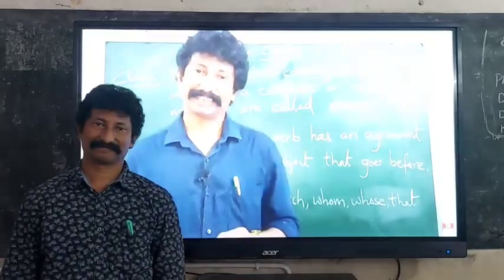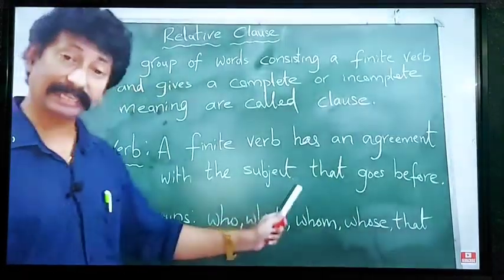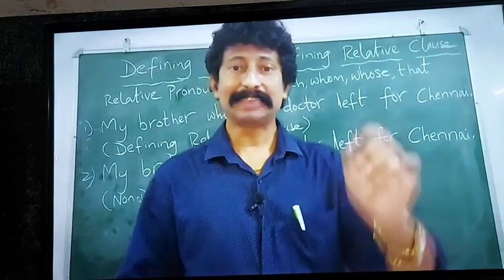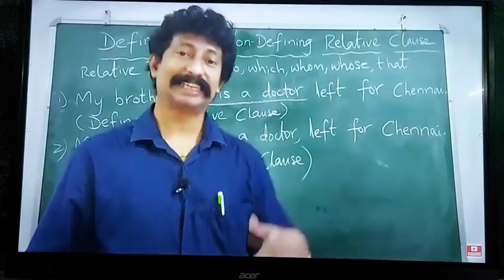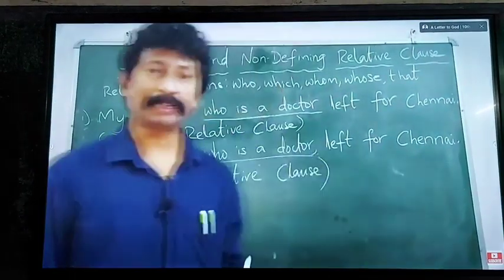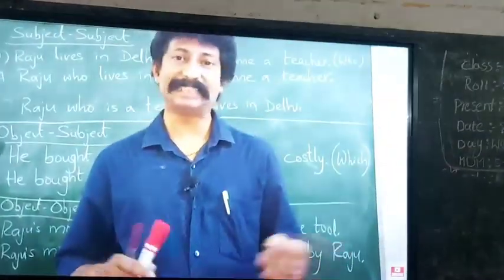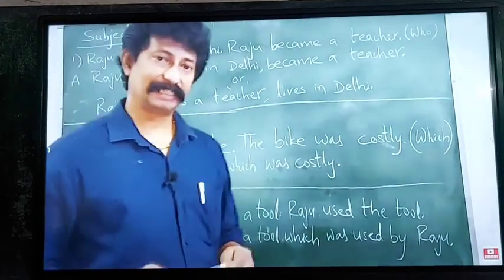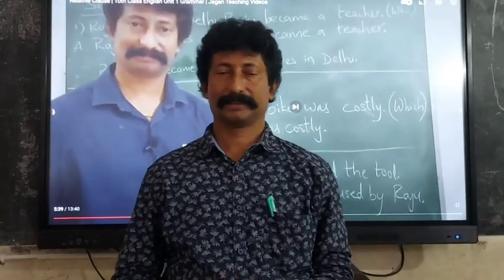Relative Clause Lesson Display from Jagan Teaching Videos YT Channel through IFP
This channel forms the best platform for both the teachers and the students to acquire all academic standards and discourses in English with due importance given to Spoken English,Grammar, Vocabulary and Phonetics. Besides, a separate playlist is provided for general concepts, music and entertainment.